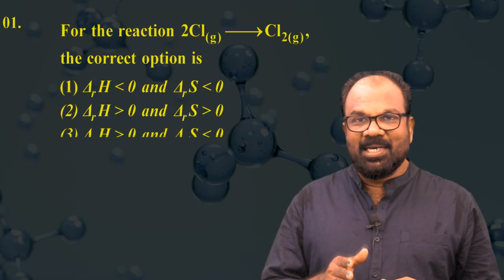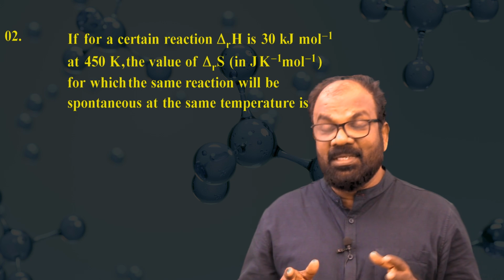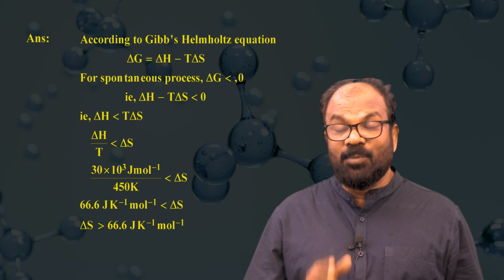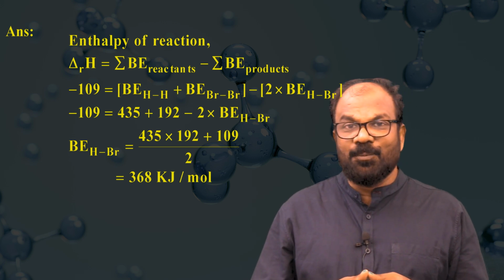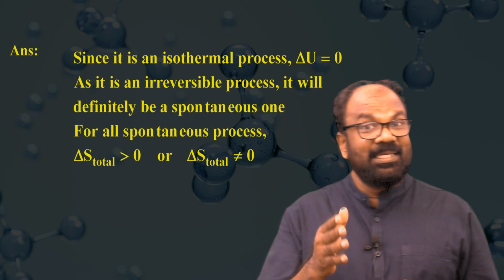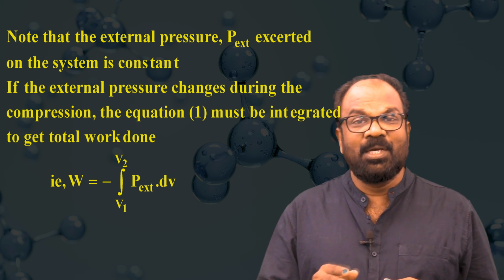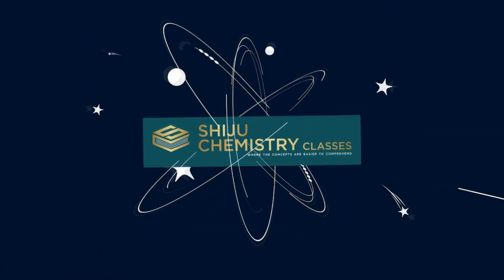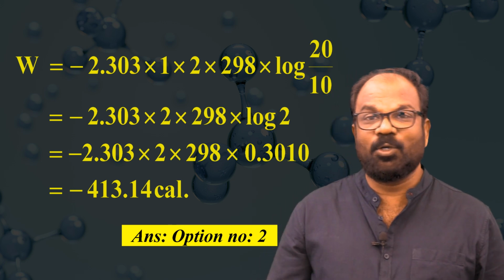PREVIOUS NEET CHEMISTRY QUESTION DISCUSSION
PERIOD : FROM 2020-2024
CHAPTER : THERMODYNAMICS